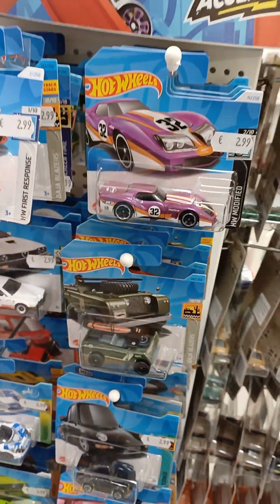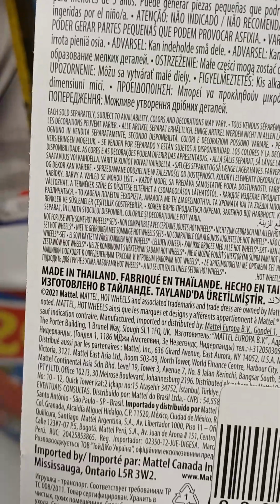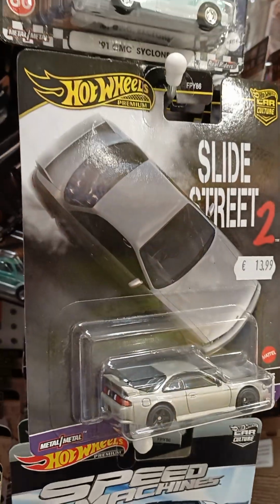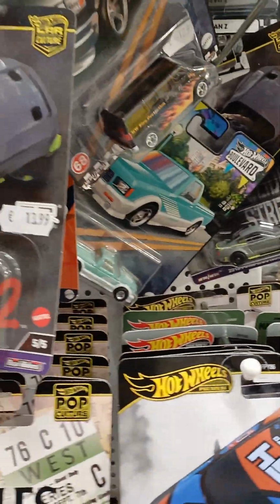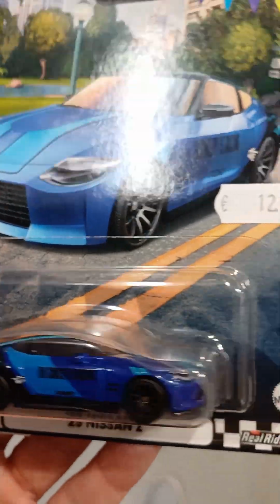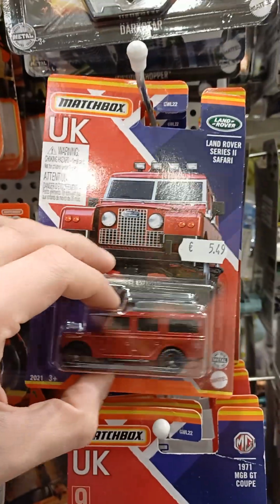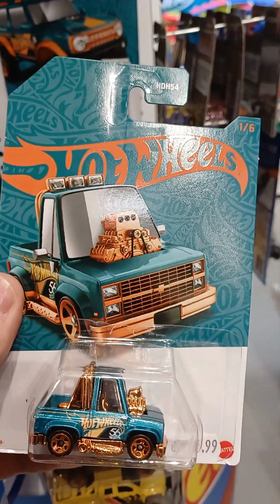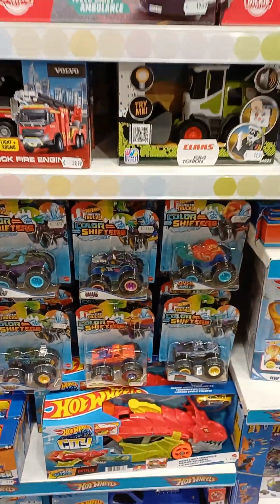15 июля 2024 г.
Hot wheels store footage video 2024